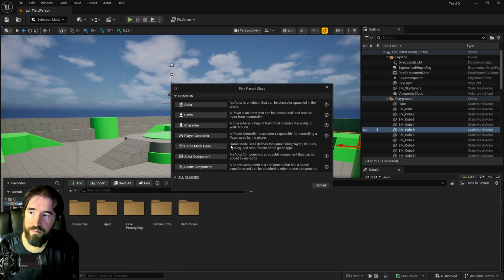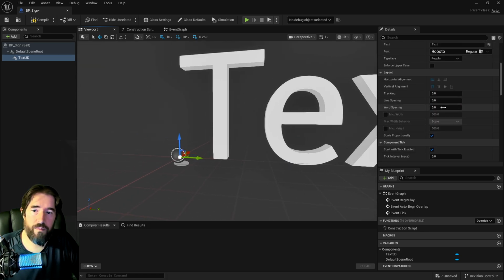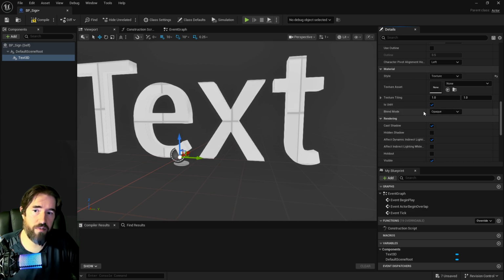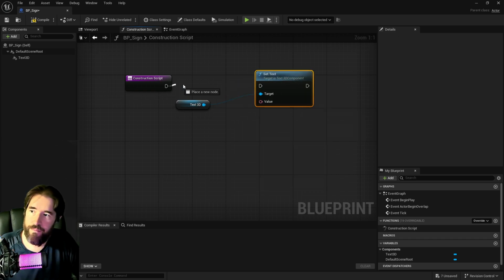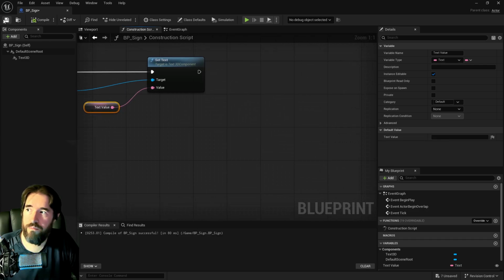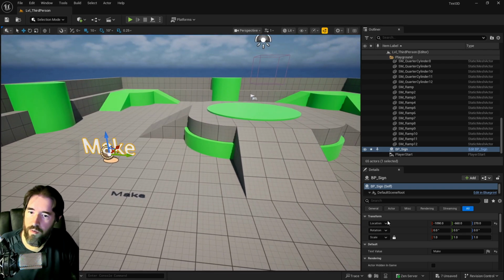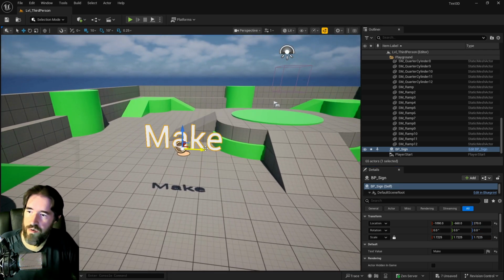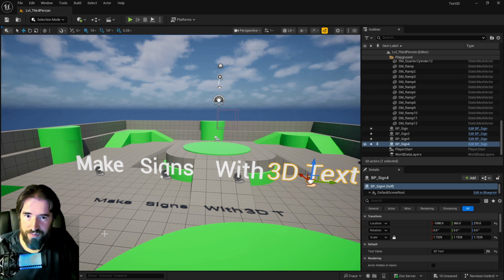Make Signs With 3D Text (Unreal Engine Tutorial)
Use Epic's own 3D Text plugin to make signs in your Unreal Engine game for free!